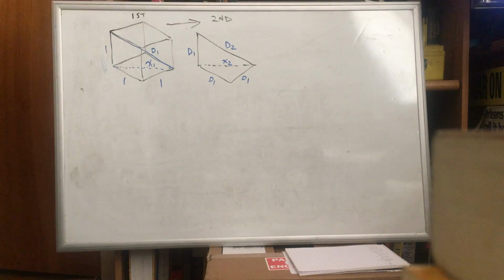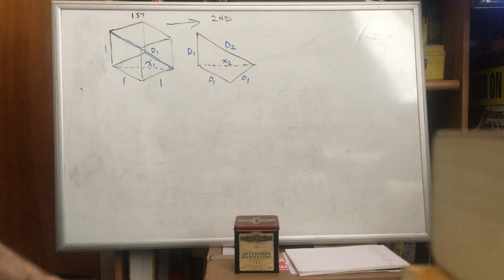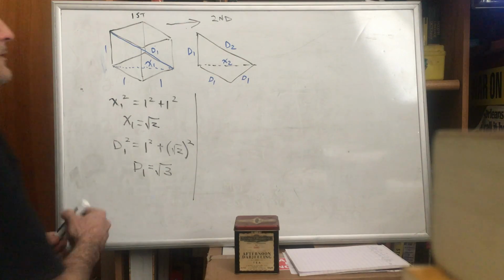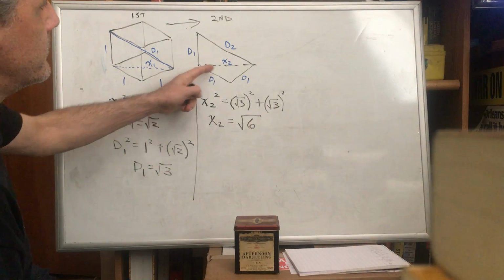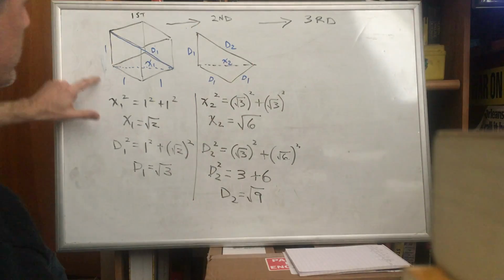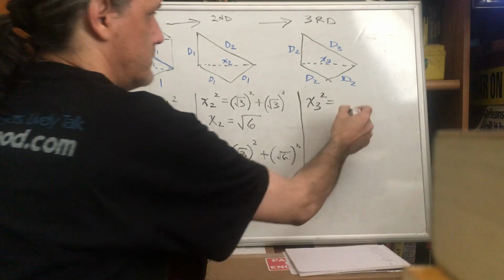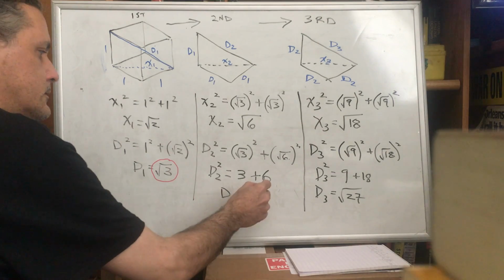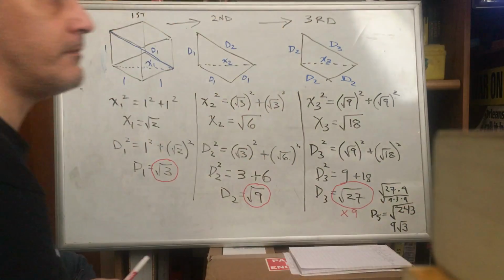Explanation of POD 1048 from Wednesday 2 April 2020